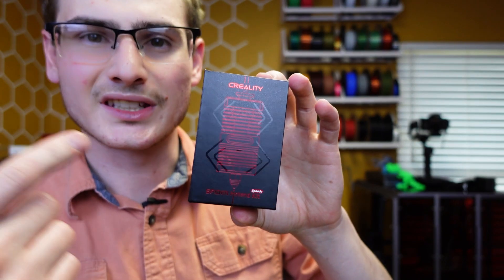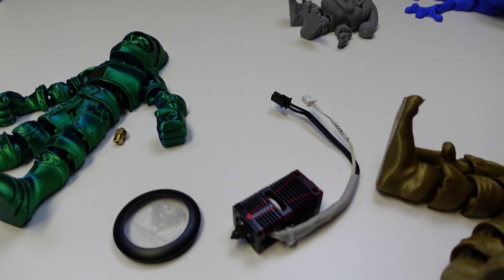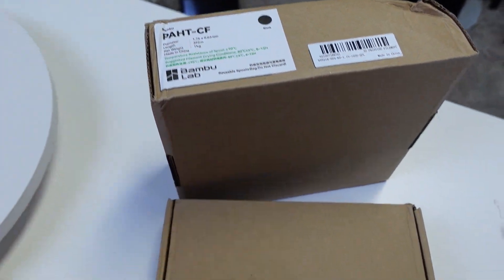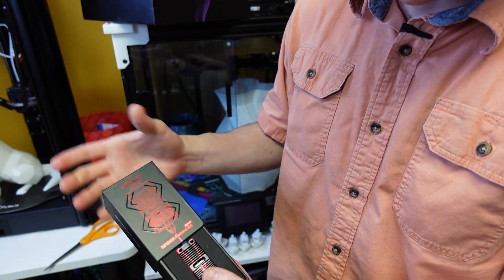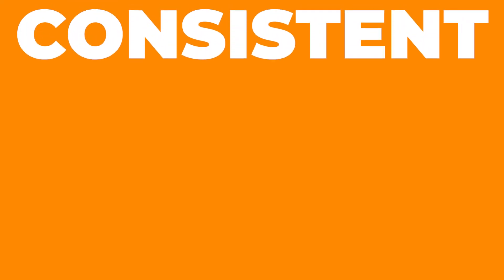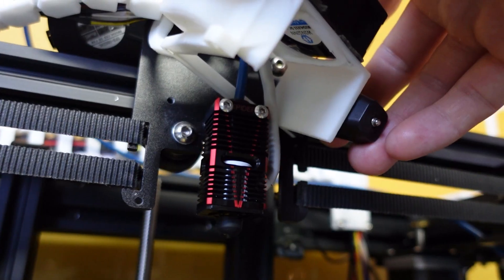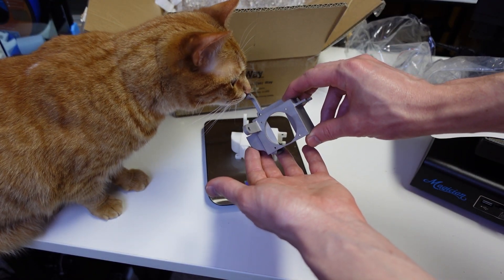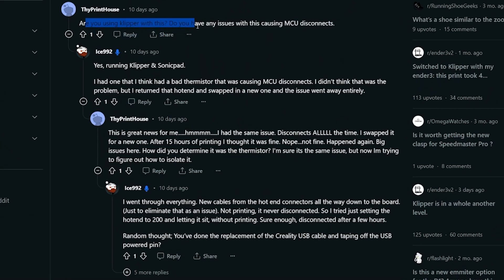OMG! 😱 This 3D Printer Hotend is a Nightmare! 🔥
In this video, I'll show you why my new 3D printing hot end will no longer be used by me. I'll explain how it causes print errors. If you're looking for a 3D printer hotend, be be cautious of the creality spider speedy ceramic hot end! It might be the one for you, but it is not the one for me.

WERA Hex Wrenches